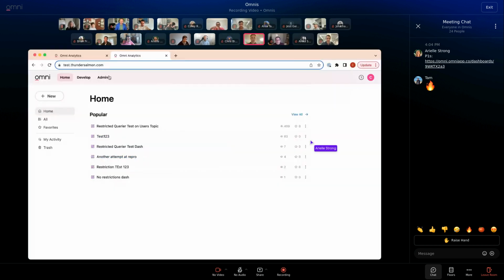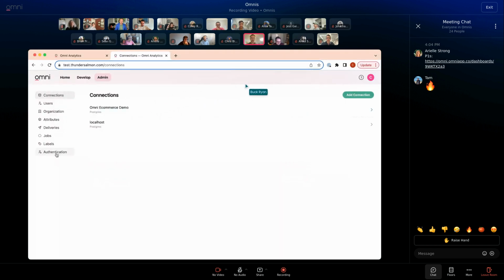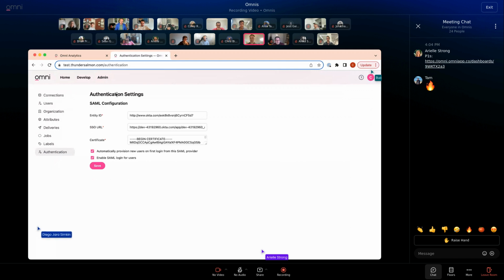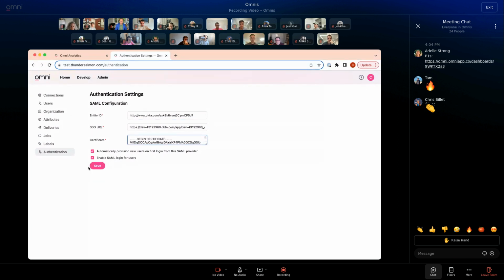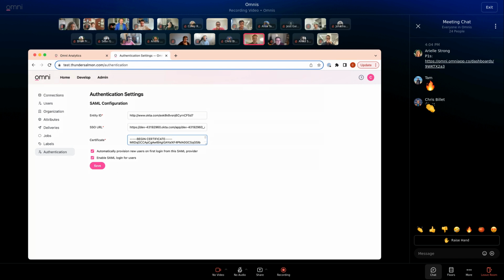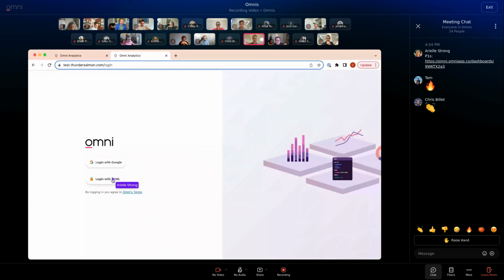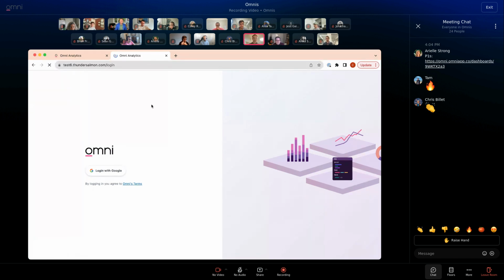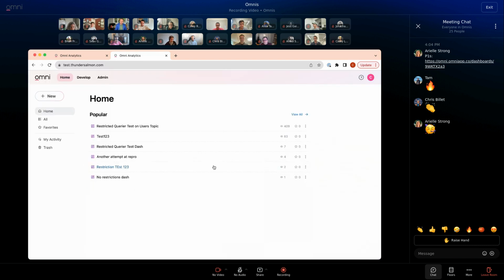2023-09-18 SAML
A first view at SAML connectivity in Omni to auto-provision and auto-permission users in the app.